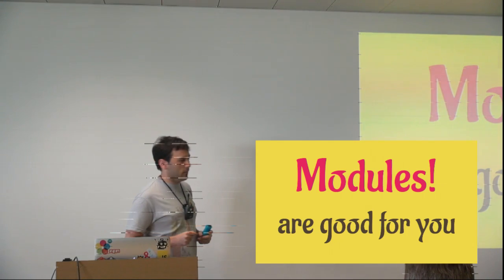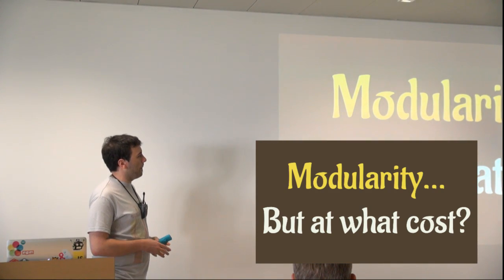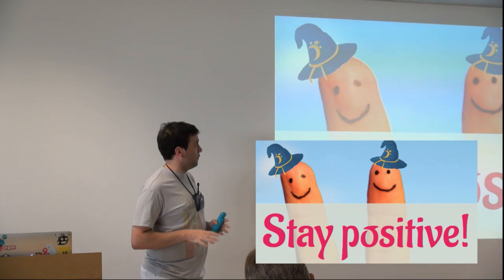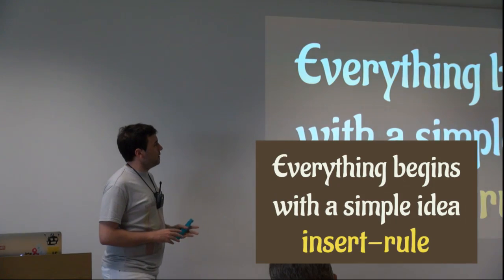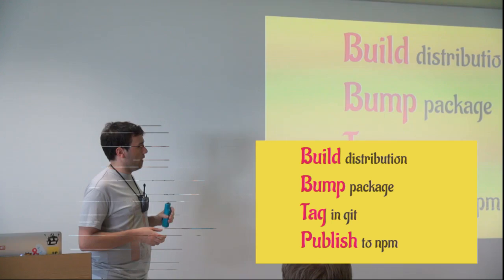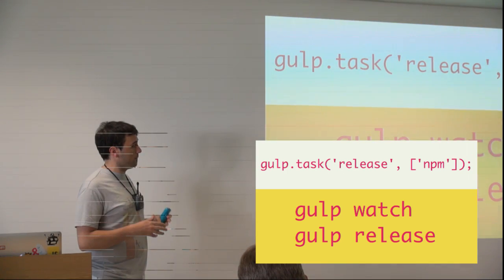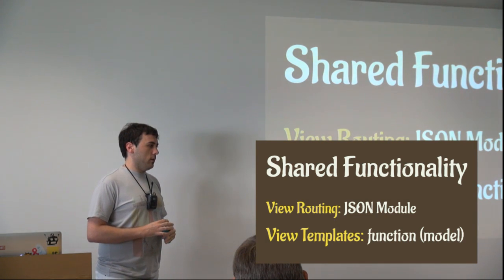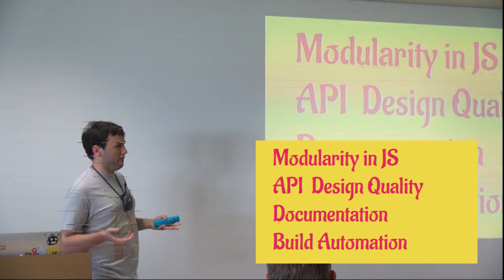Nicolas Bevacqua - Browserify all the things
Using Browserify to develop front-end modular code using CommonJS; Writing tests for browserified code using 'tap'; Using Testling to run tests in the browser locally, and bringing that to the cloud by setting up continuous integration with Browserling.